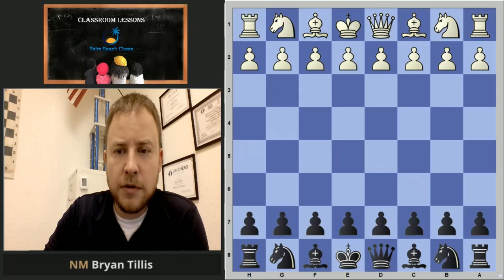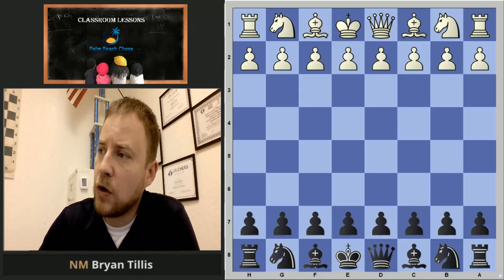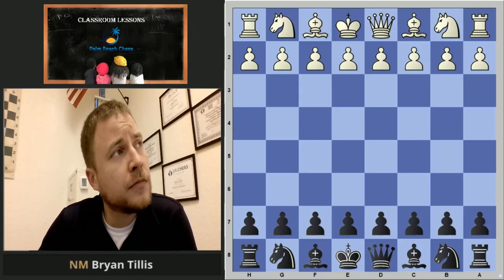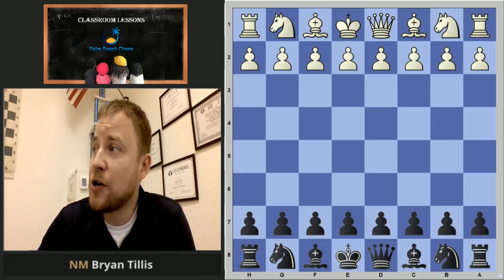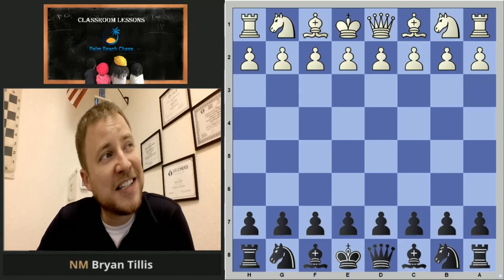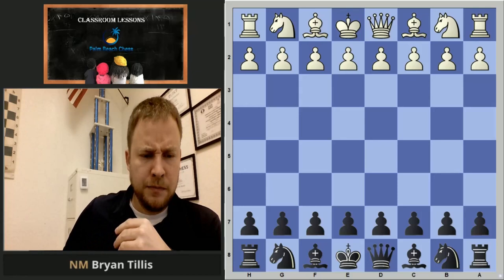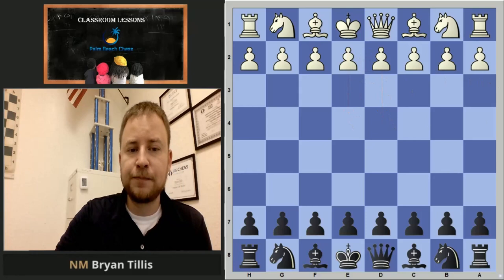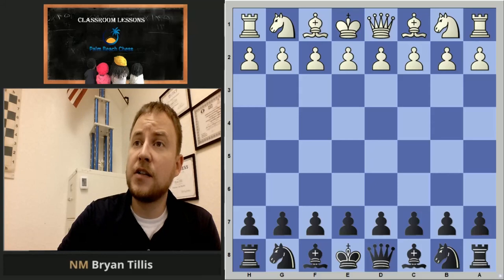Aggressive Opening Reperoire Training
This is a continuation of our class discussion of style for the Middle School Chess class. In this video we introduce different ''aggressive' Opening lines and investigate a tested learning process.